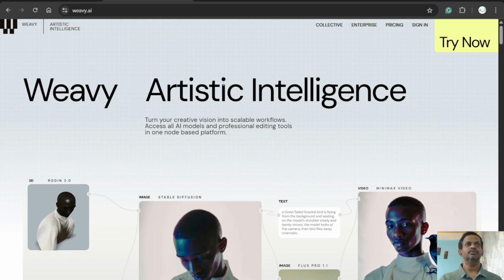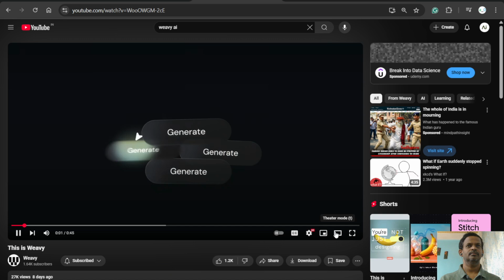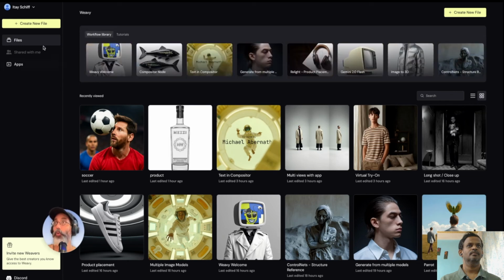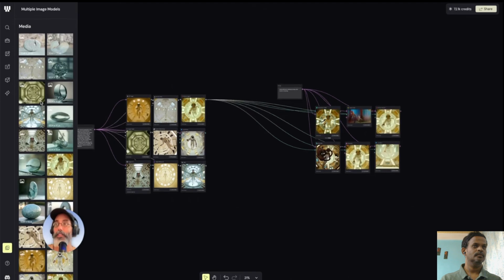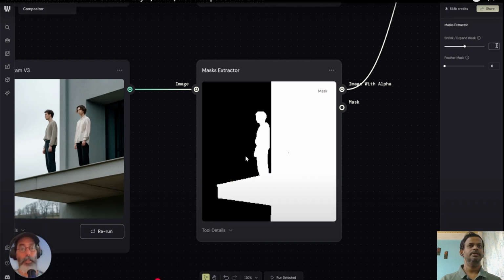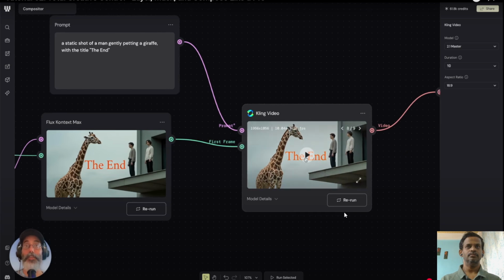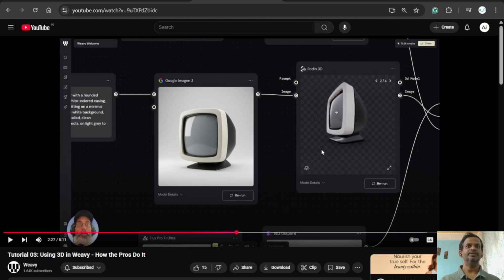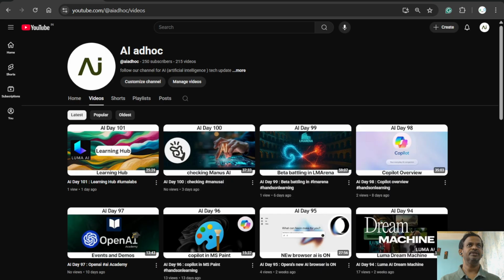AI Day 102 : AI for Artist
in this session i tried to understand how weavyai works and why its referred as ArtisticIntelligence mean suitable for artists